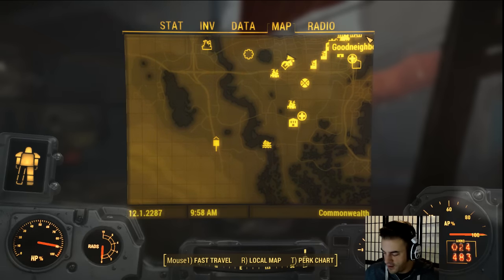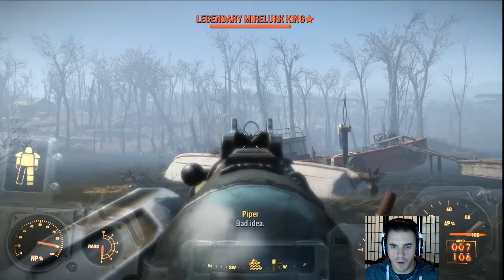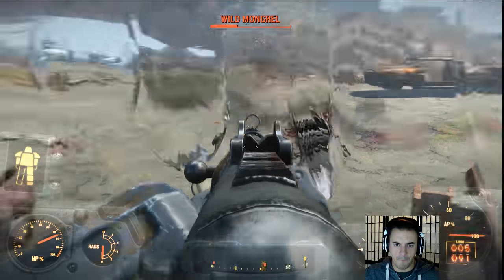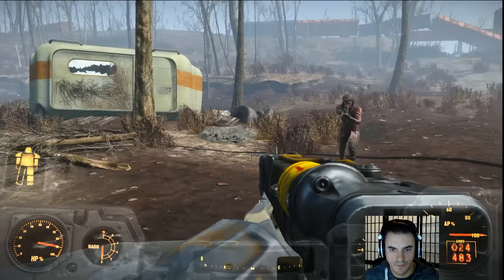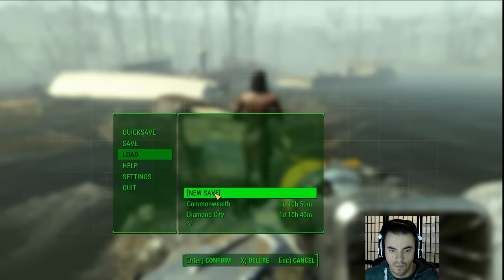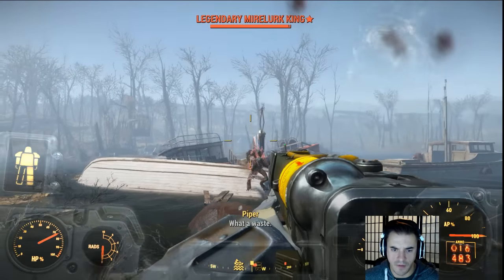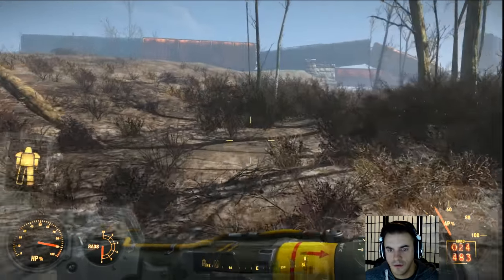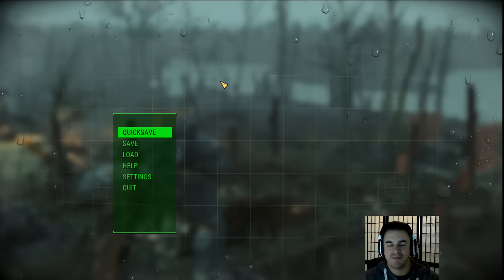Fallout 4 Lets Play - Episode 81 [Sanford and Son] (Fallout 4 Gameplay)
Welcome to our Fallout 4 Lets Play series. In this let's play of Fallout 4 you can expect an in depth look at the entire game. We will be experience Fallout 4 like a fine wine with a very detailed and thorough play through. I'm really excited to share Fallout 4 with you and I hope you enjoy the series. New episodes of our Fallout 4 lets play will be posted daily!